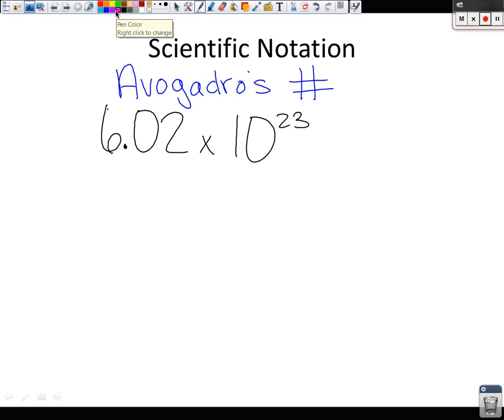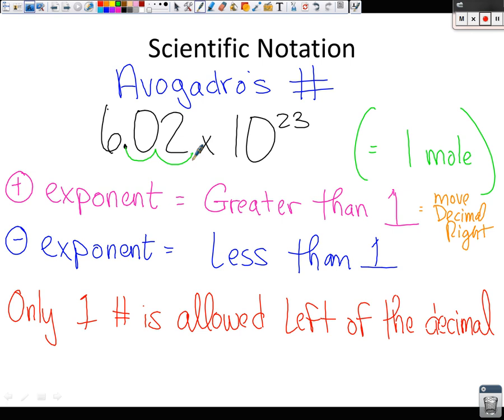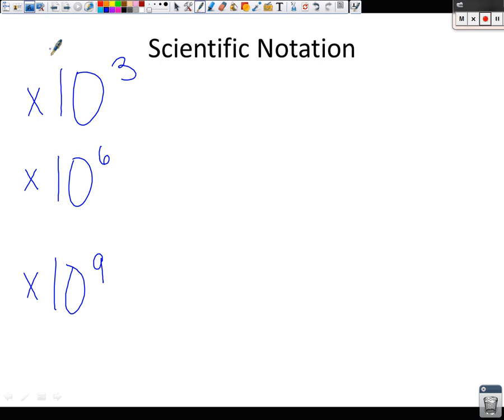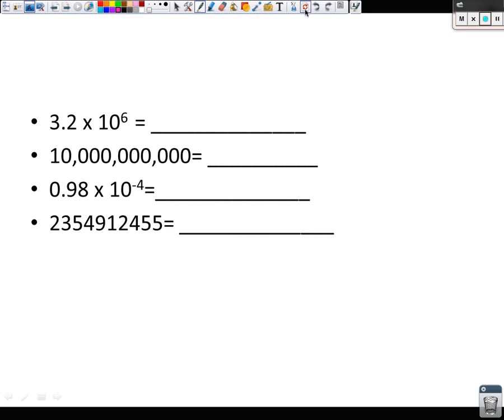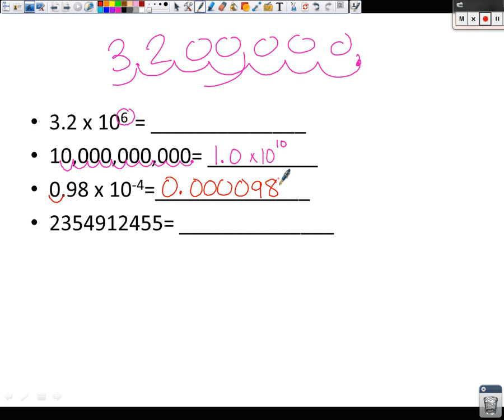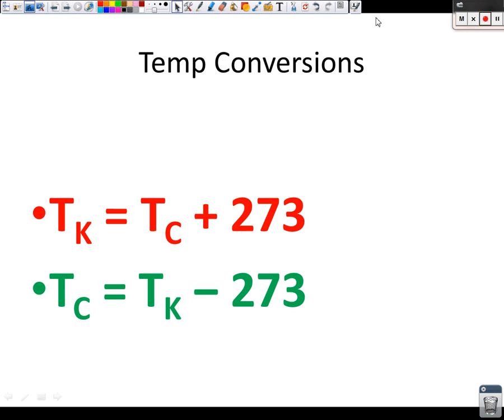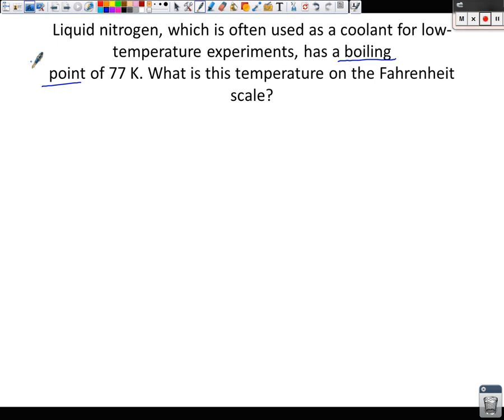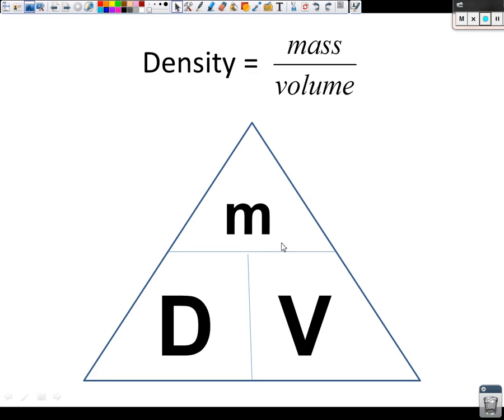Ch. 2 - Metrics (9-15-16)